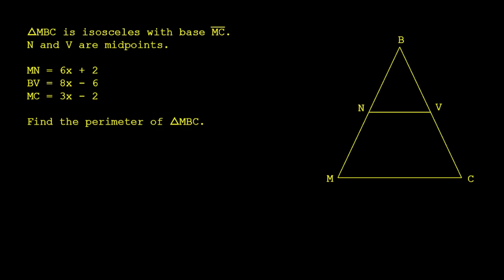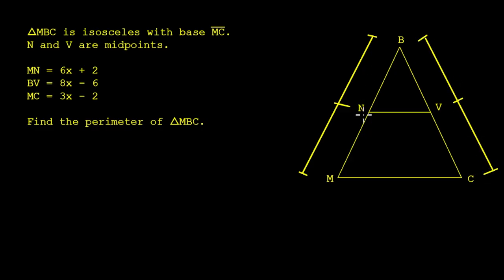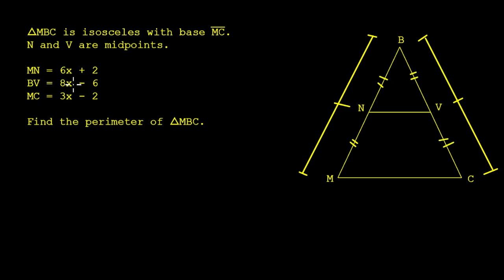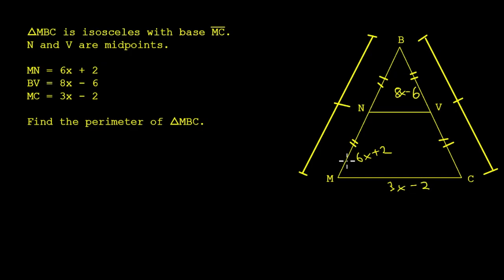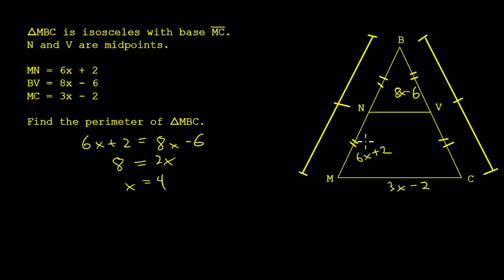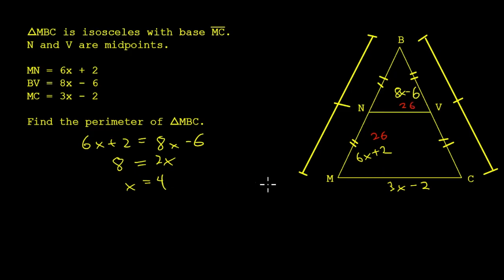Geometry Meets Algebra | Isosceles Triangle Challenge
Learn how to apply algebraic concepts to geometric shapes, specifically the isosceles triangle, in this Level 2 of 4 video. We'll explore the properties of isosceles triangles and how to use algebra to solve problems involving these shapes. From finding the length of sides to calculating the height, this video will take you through a step-by-step approach to mastering algebra from geometry. Whether you're a student looking to improve your math skills or a teacher seeking to supplement your lesson plans, this video is designed to provide a comprehensive understanding of the relationship between algebra and geometry. By the end of this video, you'll be able to confidently apply algebraic techniques to solve problems involving isosceles triangles.